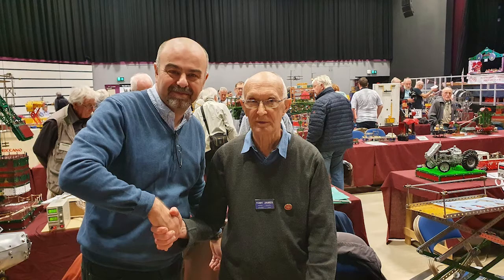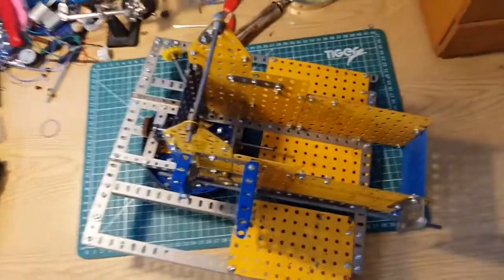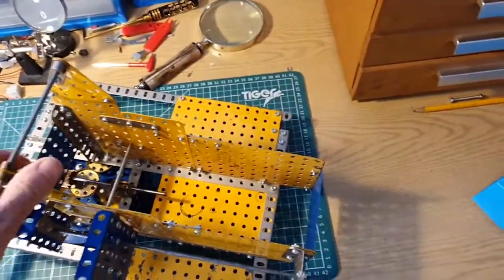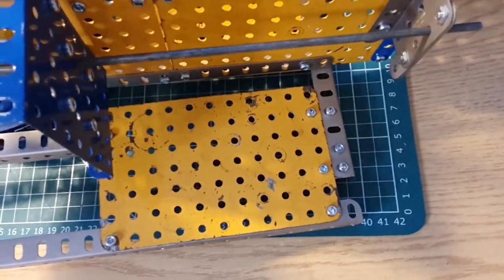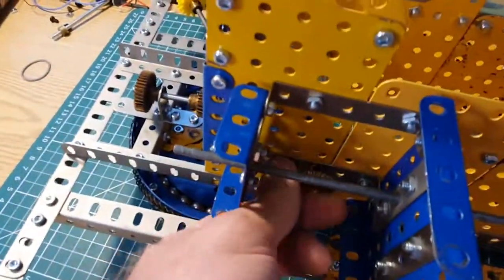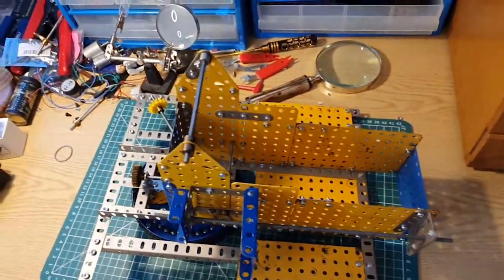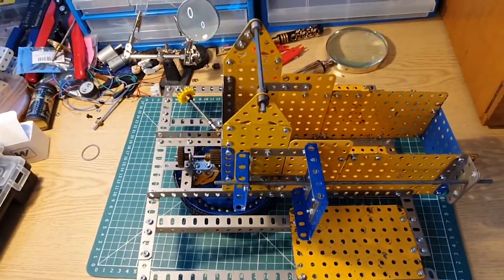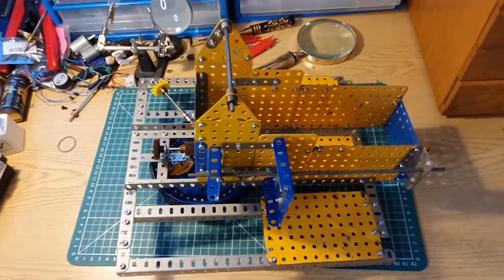Coles Mobile Crane Part 12 Short